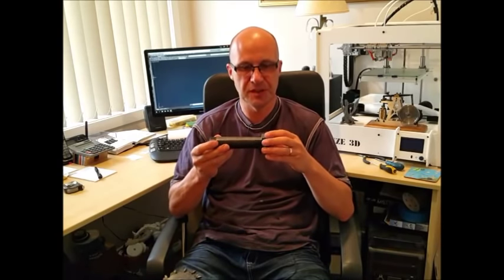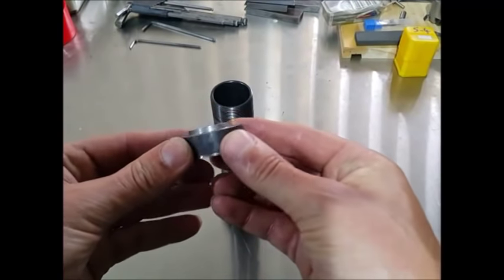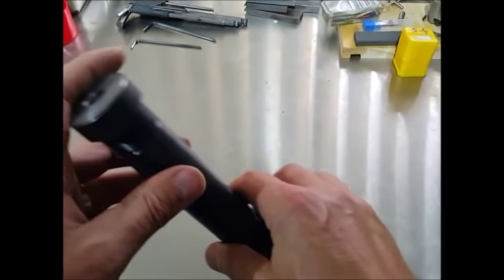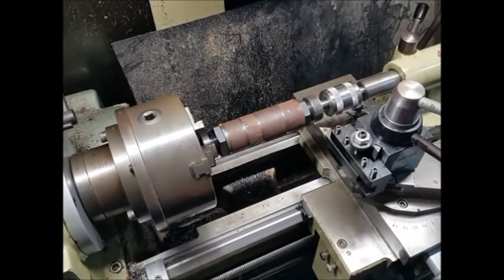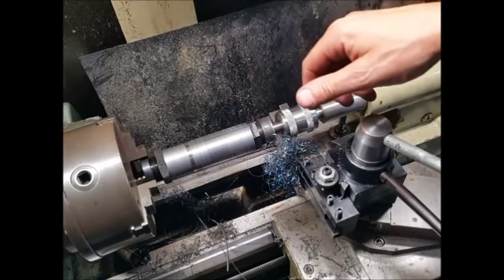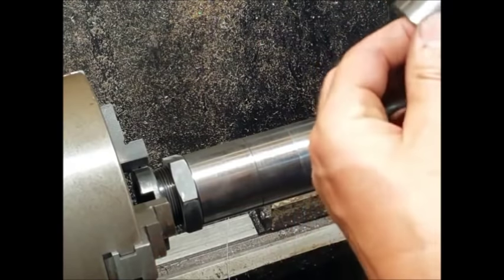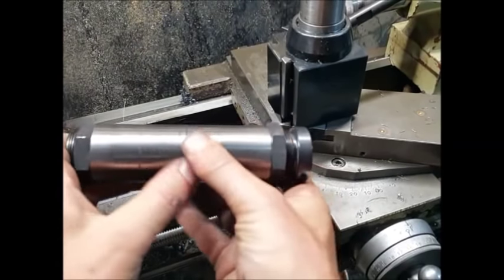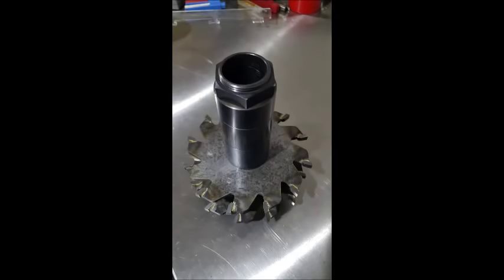#30 - Twin Blade Mill Cutter Setup and Rust Protection Using Heat/Oil